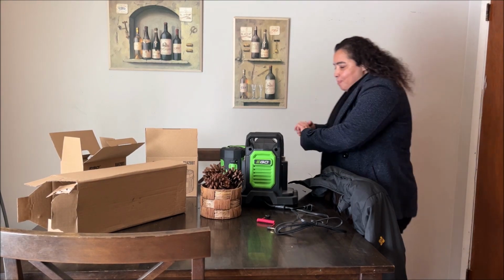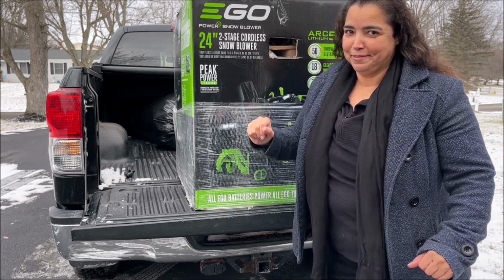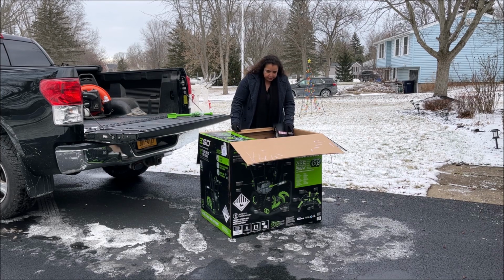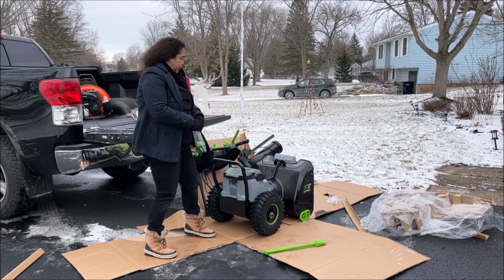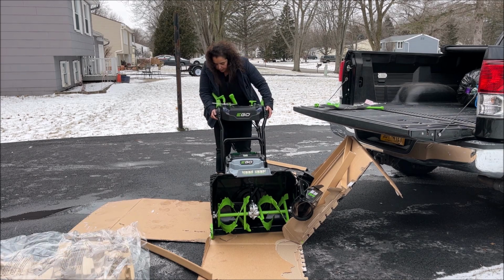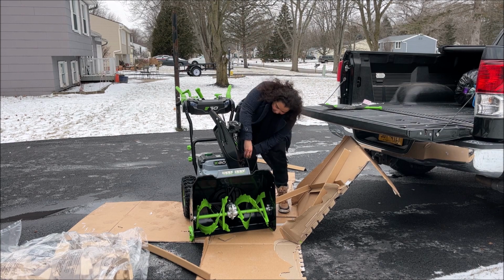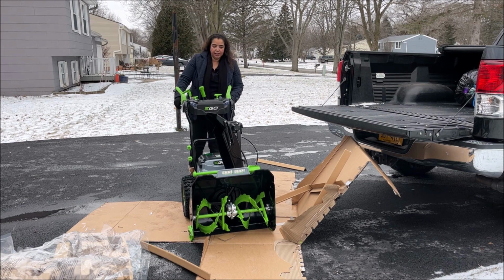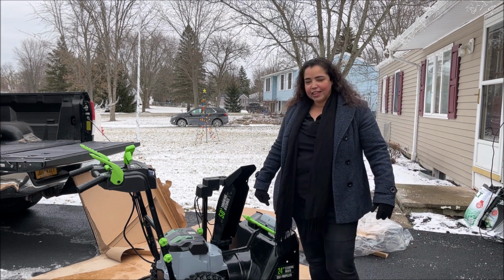Snow Blower EGO POWER+ Peak Power 56 volt 24 in Two stage Self propelled Review (Unbox & Assembly)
EGO POWER+ Peak Power 56-volt 24-in Two-stage Self-propelled Brushless Cordless Electric Snow Blower